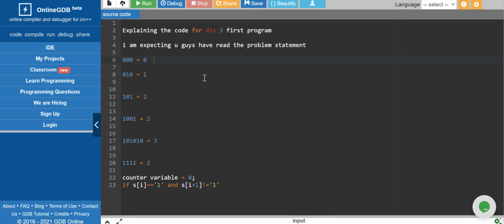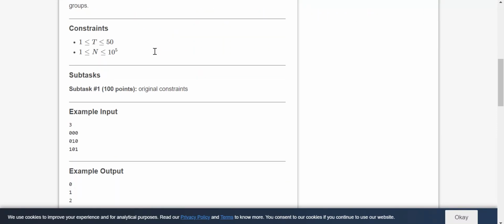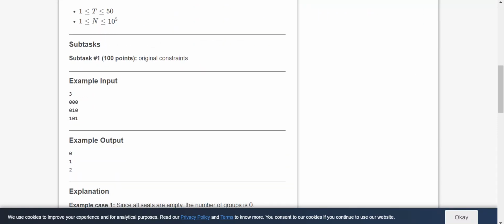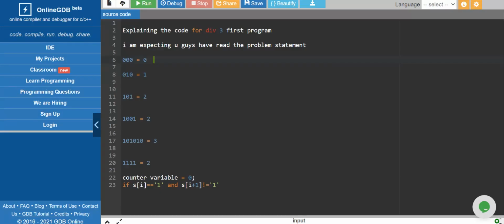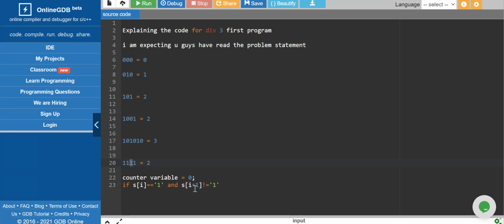World Record | BOLT |CODECHEF APRIL CHALLENGE| FULL SOLUTION Explained with test cases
CODECHEF APRIL CHALLENGE | | FULL SOLUTION Explained with test cases
The problem is explained with the test cases

march​ challenge
space​ arrays
interesting​ xor
Consecutive Adding
chef​ and groups
learn​ code
learn​ python